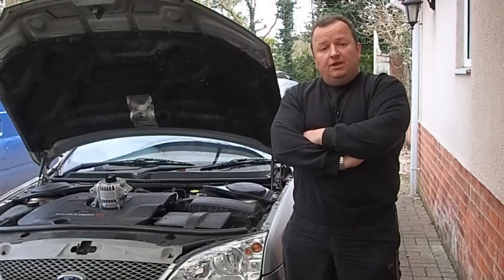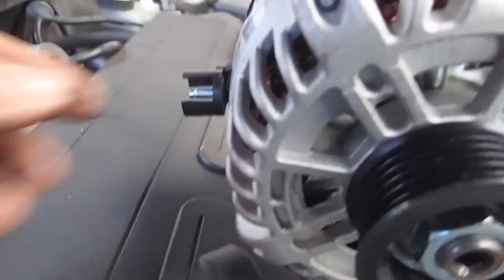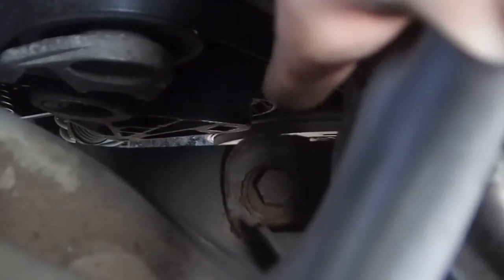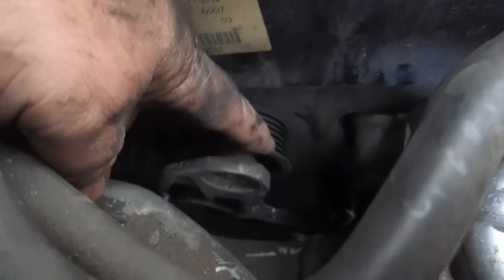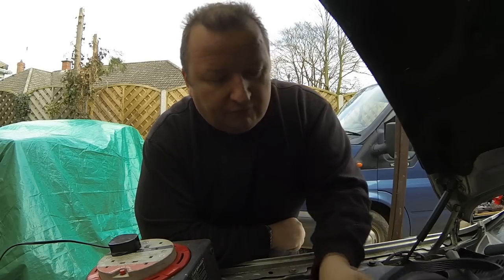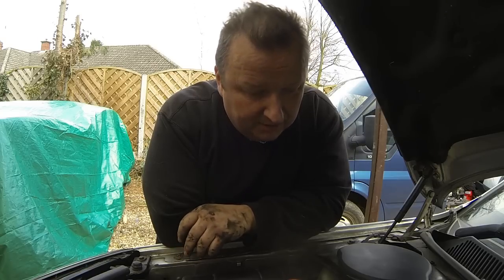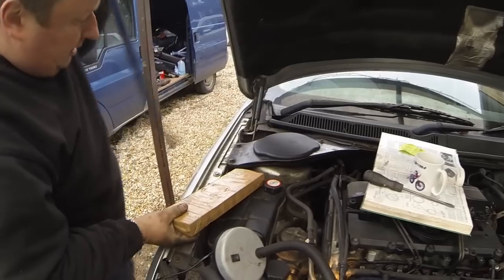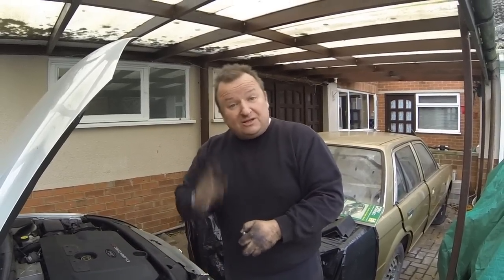Ford Mondeo Mk3 Alternator Removal Diesel How To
How to replace the Alternator on a Ford Mondeo MK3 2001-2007

This is the way I tackled the job and is not quite the way the manual suggests.  You are advised to have a professional do this job with the correct tools.
In this video I replace the Alternator and was supposed to change the belt as well but we had problems with that. It's a tricky job so be sure you are up to it.

Jason Farnham (Youtube Library)

Retrorestore
MMXVI